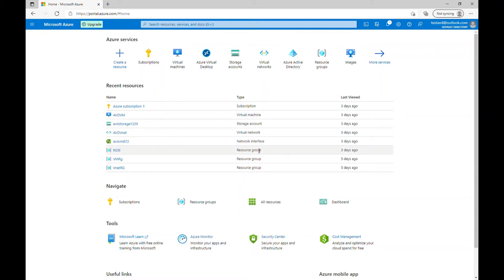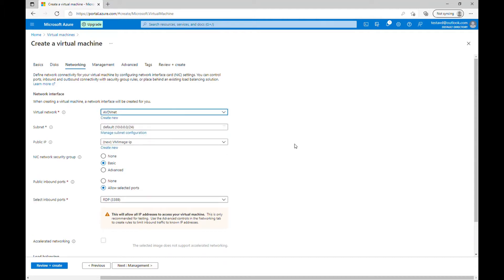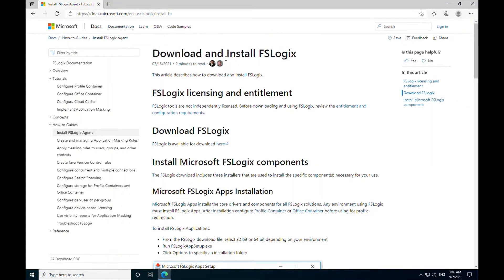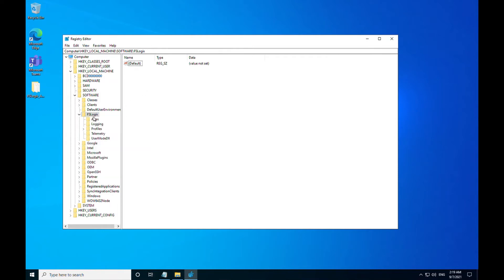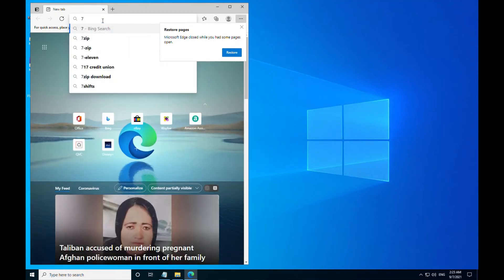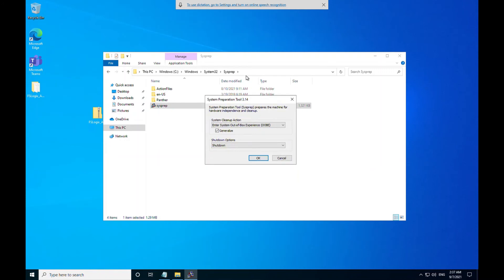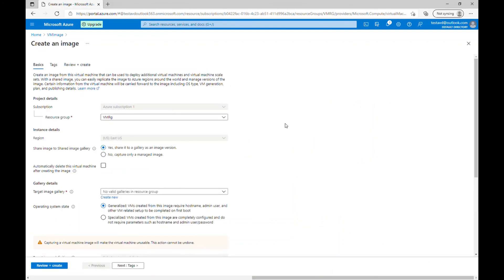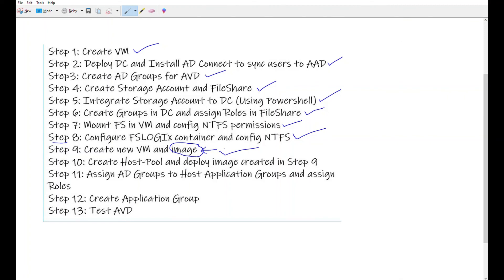AZ-140 Azure Virtual Desktop - Preparing image for host pool VM - Part 6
Azure Virtual Desktop - Creation of VM Image, Generalize Image